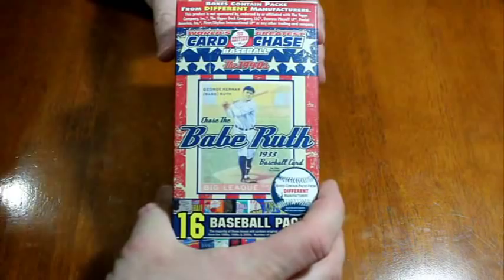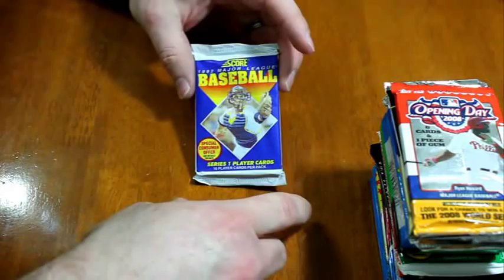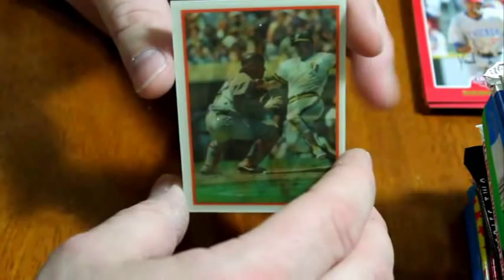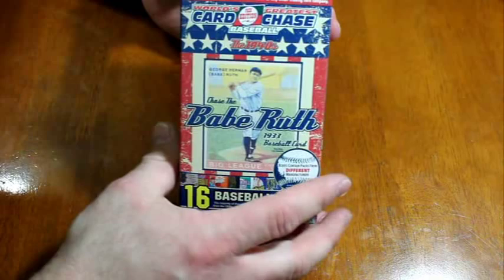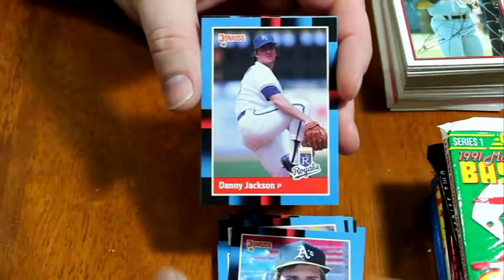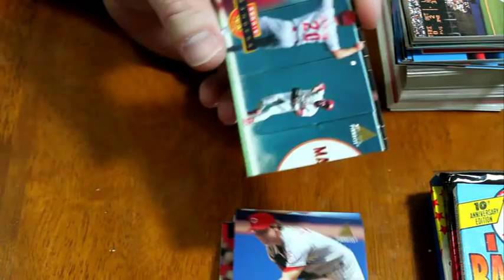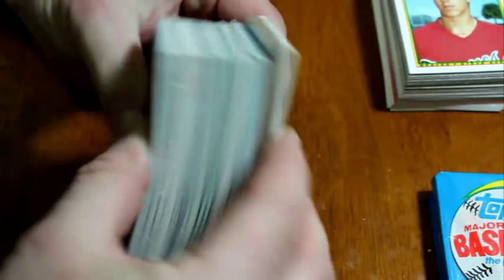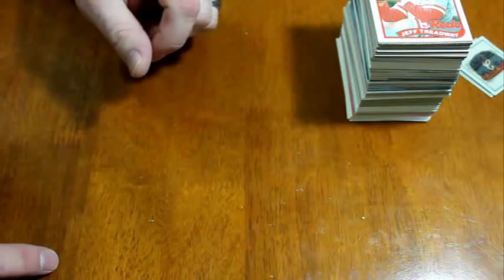#352 - World's Greastest Card Chase Baseball - Blaster Box (Very Long Video)